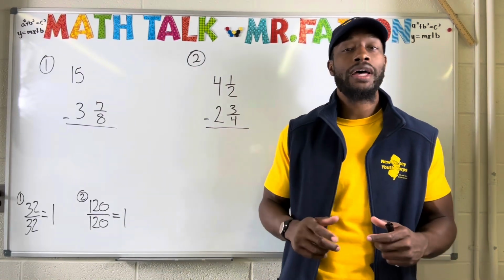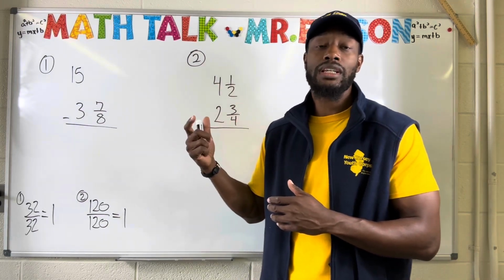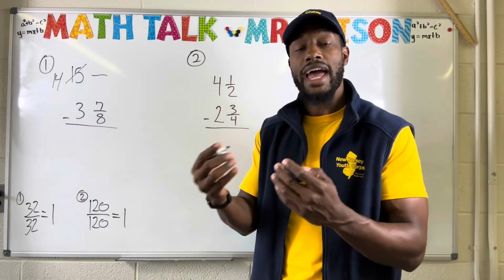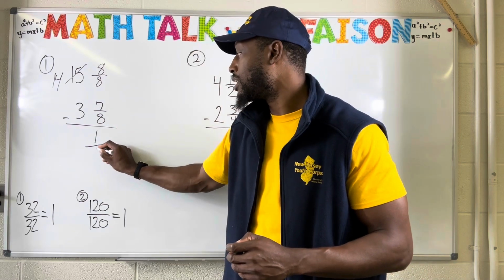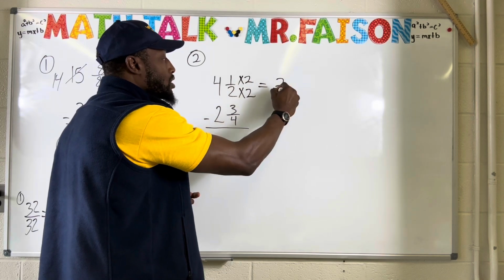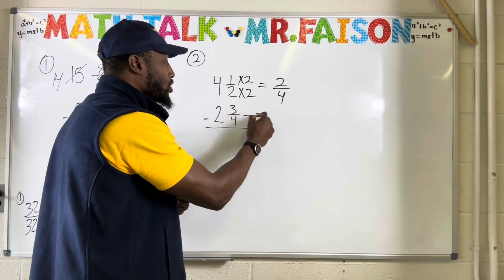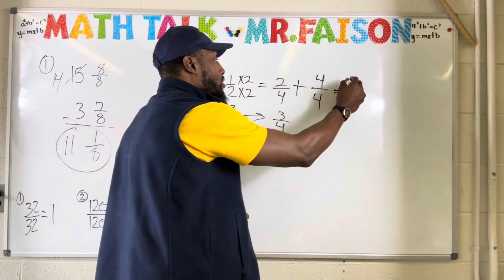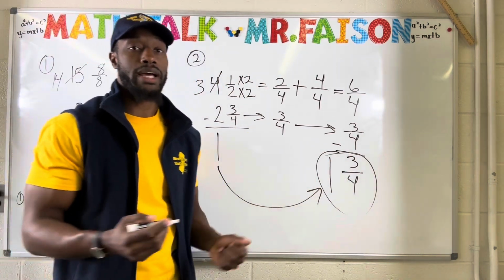Subtracting Fractions Pt. 2